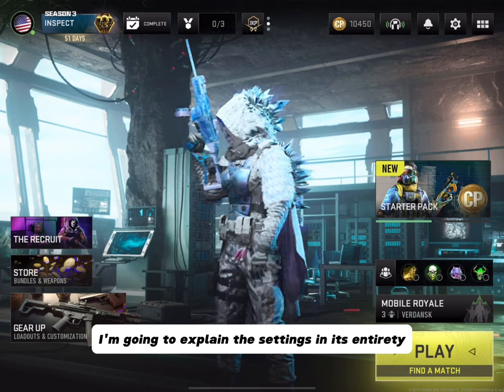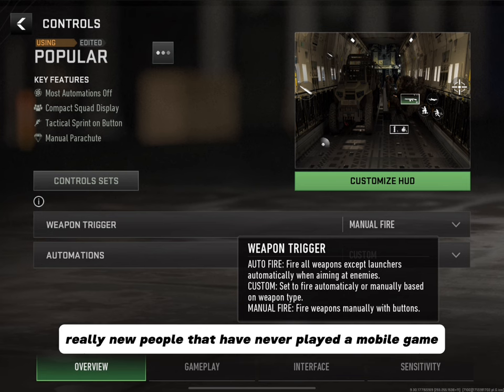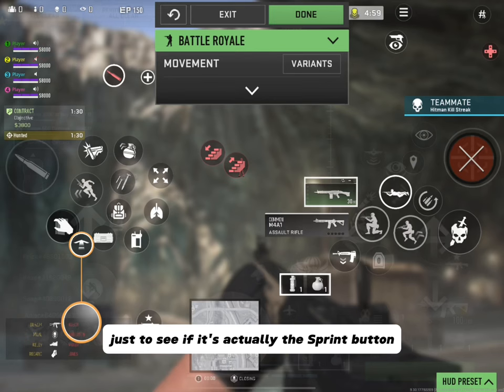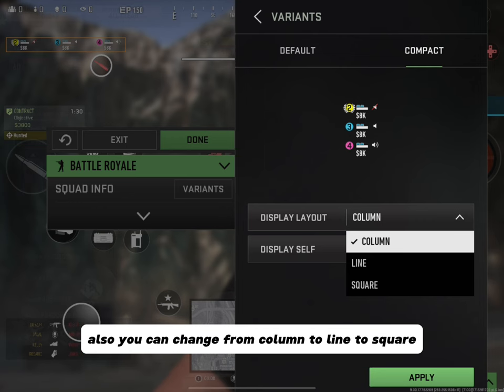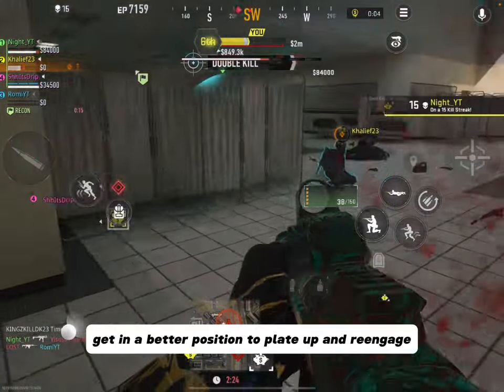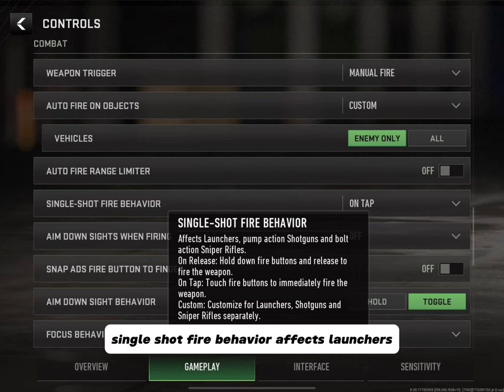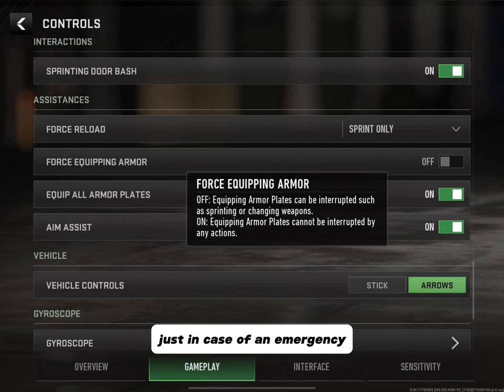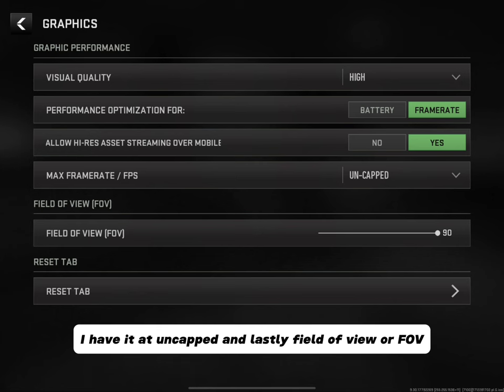Secret Settings Told by a PRO in Warzone Mobile…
Unlock the ultimate gaming experience with our comprehensive settings guide! 🚀 From optimizing your Customize HUD for the best performance and to fine-tuning features in gameplay, interface, and sensitivity for precision gameplay,🛠️ each chapter is packed with expert tips and tricks. Get ready to dominate the virtual battlefield!🔥

Chapters/timestamps

0:00 - Intro
1:29 - Lobby Intro (New players)
3:34 - Overview (Presets)
6:18 - My brief background
6:53 - Tip#1 (Stops Aiming/ADS?)
7:29 - Overview (Custom…HUD)
8:19 - Tip#2 (Unfollow)
10:53 - Gameplay (Automations)
13:31 - Tip#3 (parachute trick)
14:17 - Tip#4 (Armor canceling)
14:25 - Gameplay (Movement)
16:48 - Gameplay (Combat)
17:39 - (single-shot shotguns & snipers)
18:04 - (ADS/hip fire with one button)
19:22 - (sniper steady shot)
20:46 - Gameplay(Assistances)
21:41 - Gameplay (Gyroscope)
22:07 - Interface (Combat)
22:44 - Interface (Movement)
23:53 - Sensitivity
24:10 - Graphics
24:35 - Audio
24:40 - Language & download
24:52 - Account
25:03 - Social (Important)
25:33 - Conclusion (current HUD & Sensitivity)